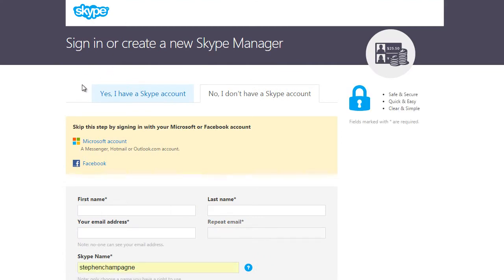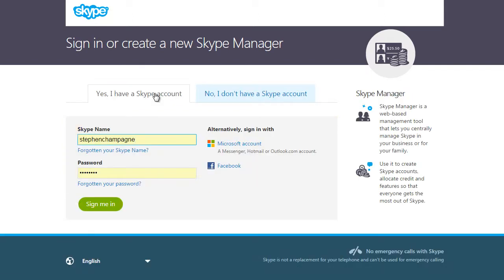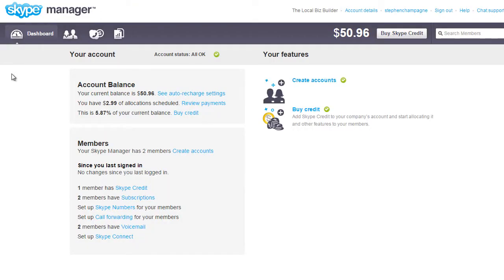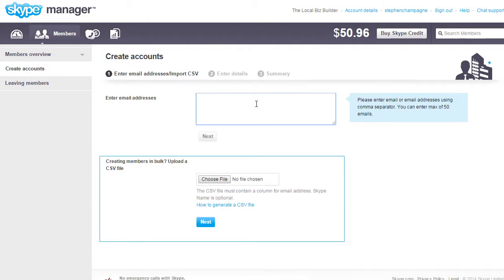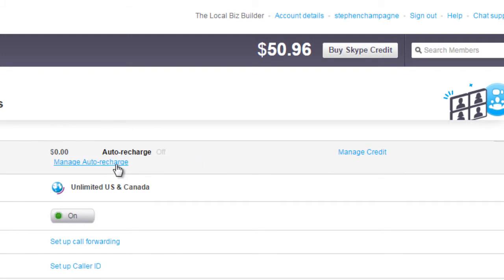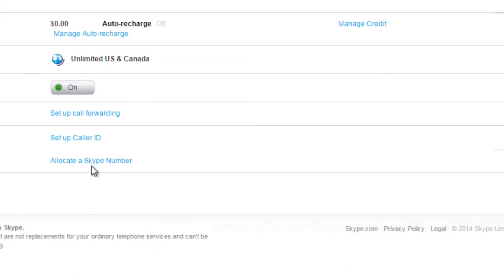My Virtual Caller -Skype Overview